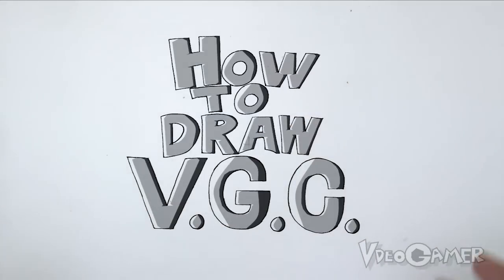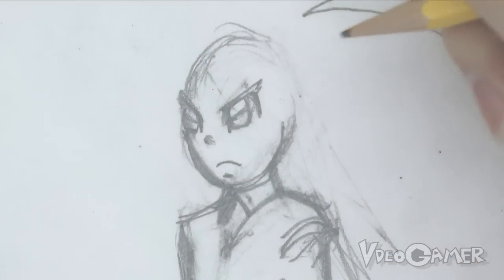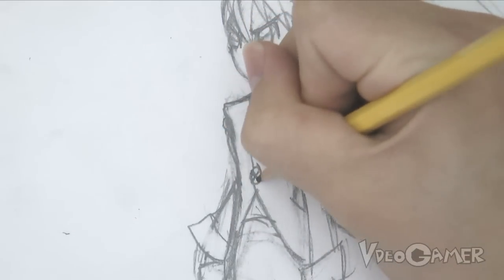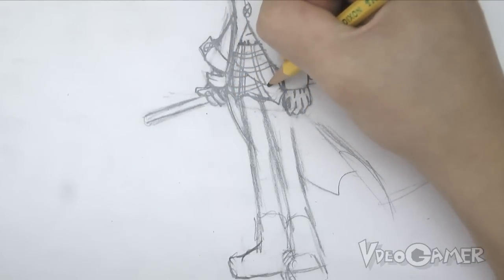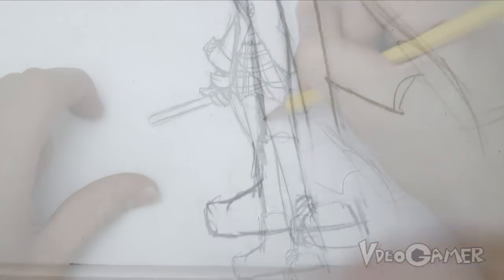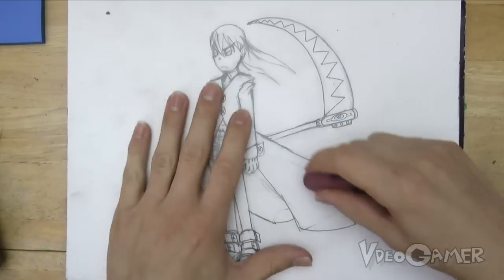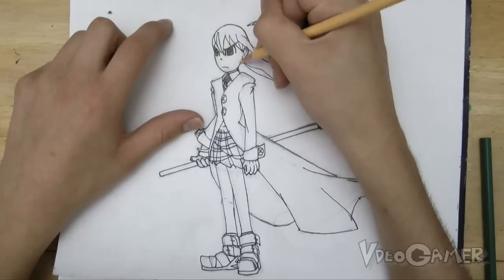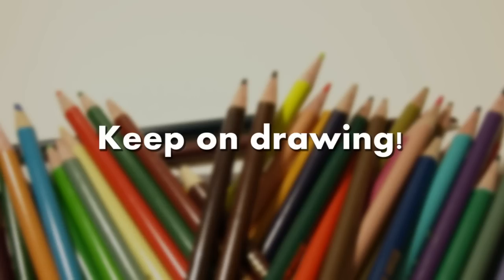How to Draw Maka (Souleater)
Set 7
Maka

This is the first time I've ever drawn Maka, but I think it turned out really good. I was surprised that I got it even this accurate, being that I have difficulty with the anime character style used anyways! Still, this was great practice, and has made for an even better and cooler drawing! Enjoy!